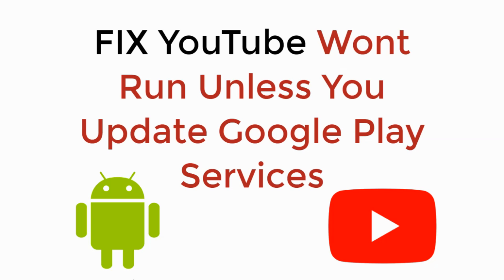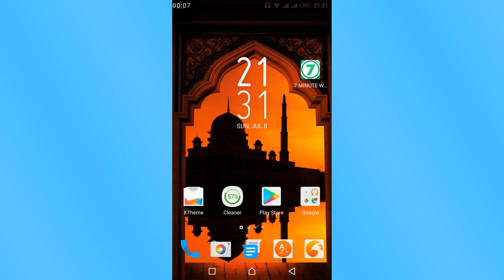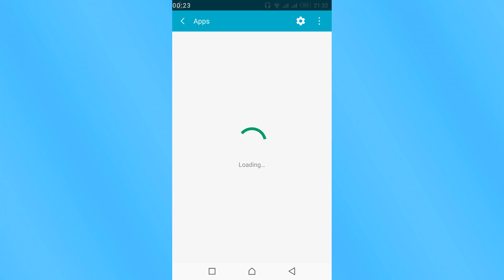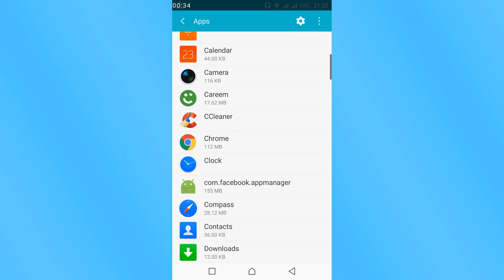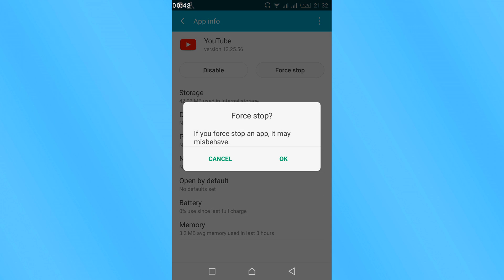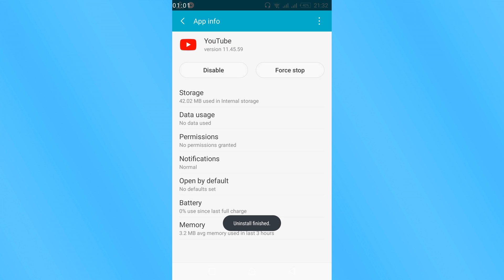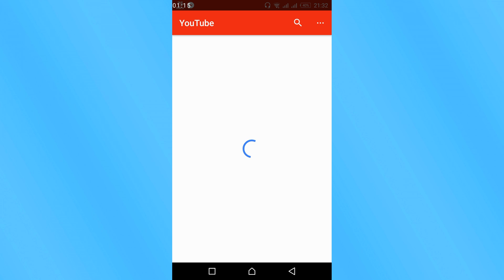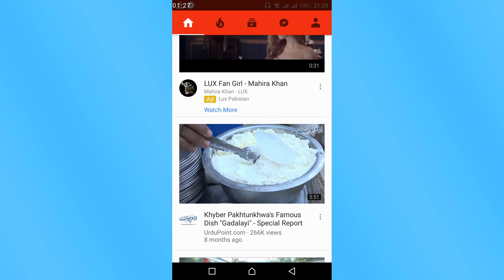FIX YouTube Wont Run Unless You Update Google Play Services (2021)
Learn to FIX YouTube Wont Run Unless You Update Google Play Services. It is simple process to fix issue of YouTube Wont Run Unless You Update Google Play Services, follow this video.

0:00 Intro
0:05 FIX YouTube Wont Run Unless You Update Google Play Services